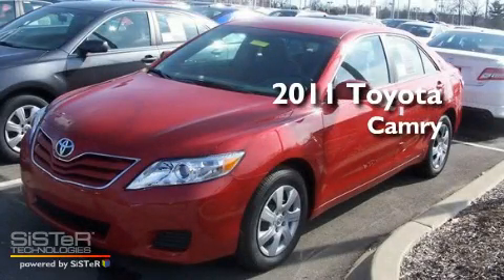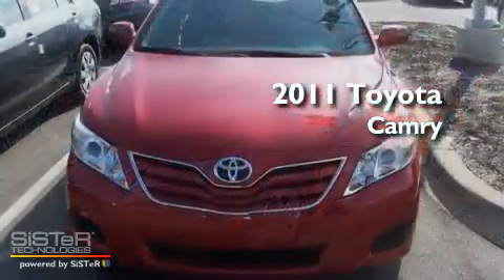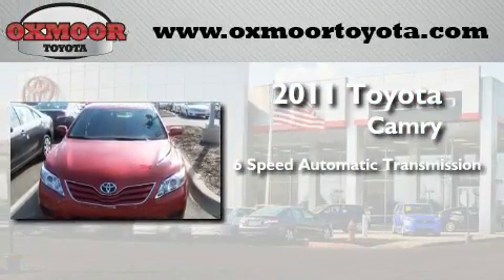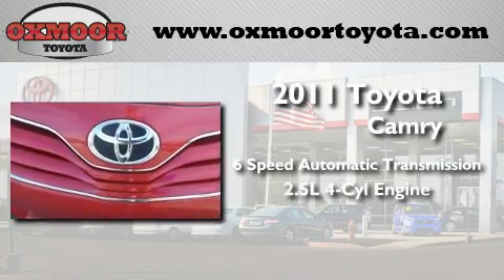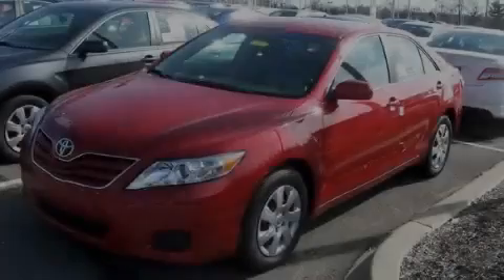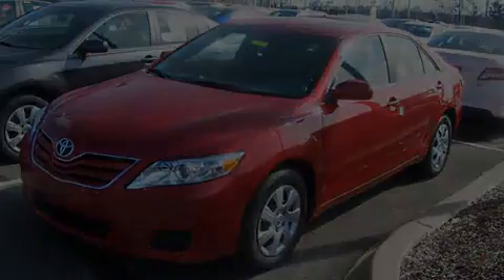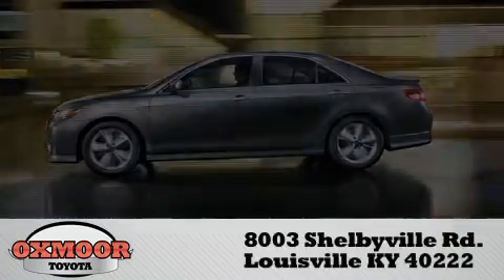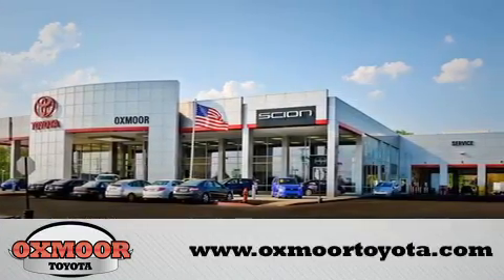2011 Toyota Camry Louisville KY 40222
Year : 2011
 Make : Toyota
 Model : Camry
 Engine : Gas I4 2.5L/152
 Trans . : Automatic
 Exterior : Barcelona Red Metallic
 Miles : 1

 Stock : T28897